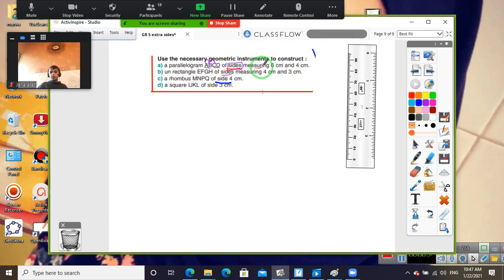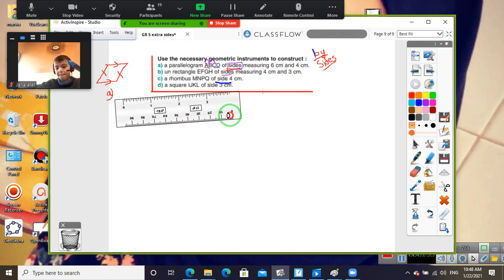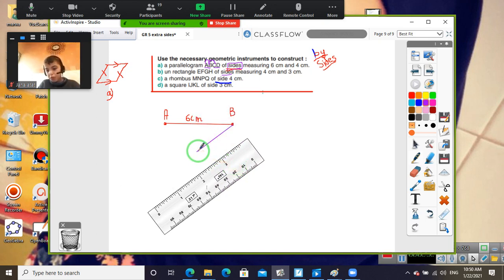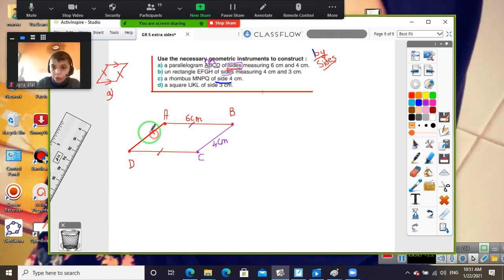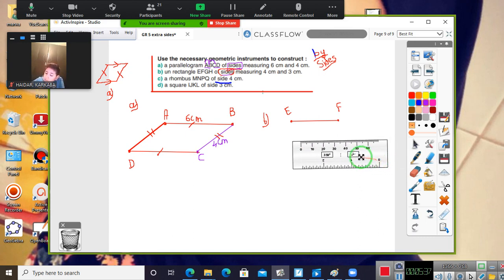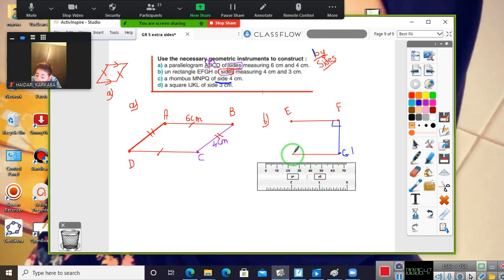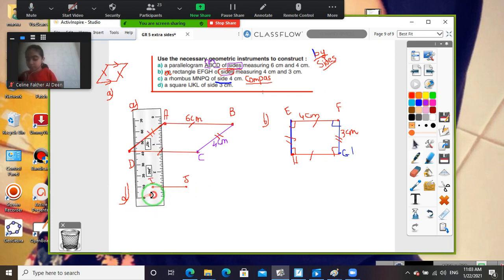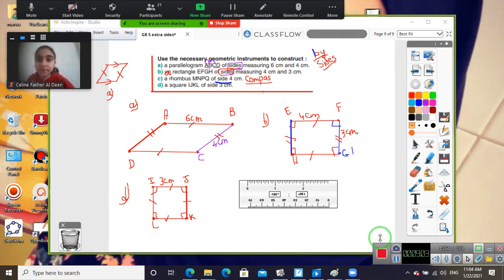Draw by using sides 1